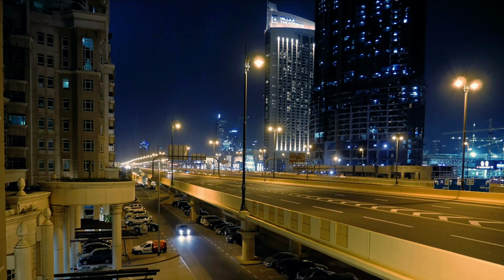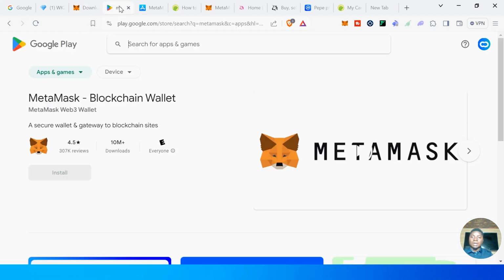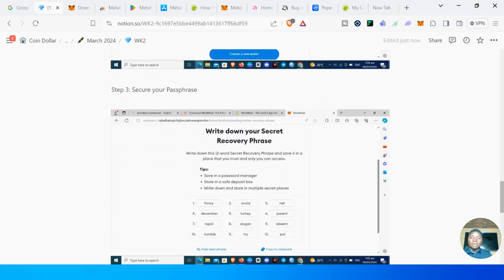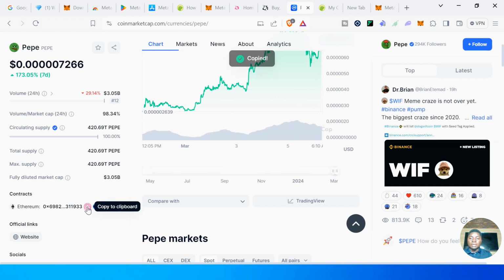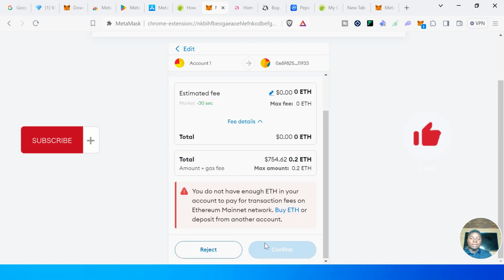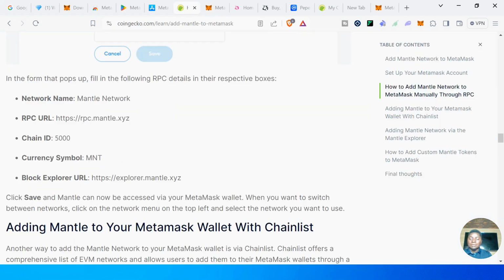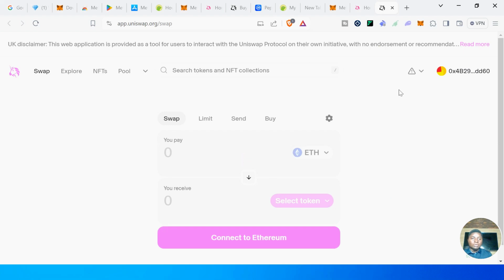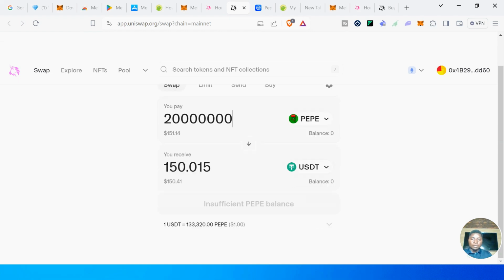Make Money Using Crypto Wallet | How to Trade Using Metamask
In this video you will learn how to Make Money Using Crypto Wallet. You need to learn How to Trade Using Metamask. It focuses on how you can make money on the ethereum ecosystem. The MetaMask wallet for beginners is a skill you need to buy coins not listed on exchanges. The video contains how to create a Metamask wallet, how to navigate Metamask wallet and how to use Uniswap Dex to buy coins.